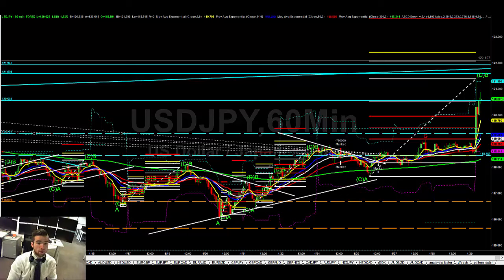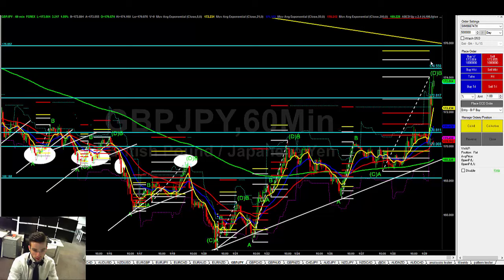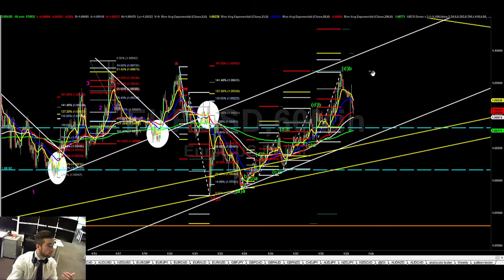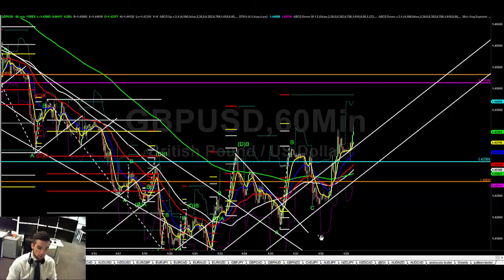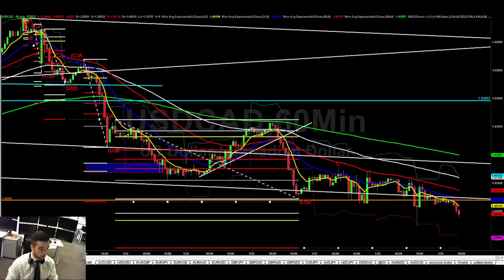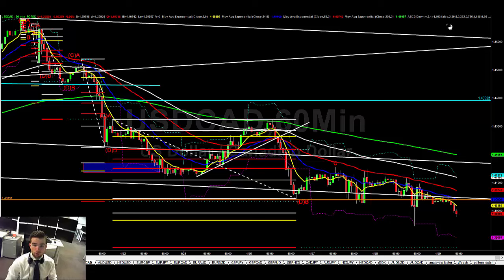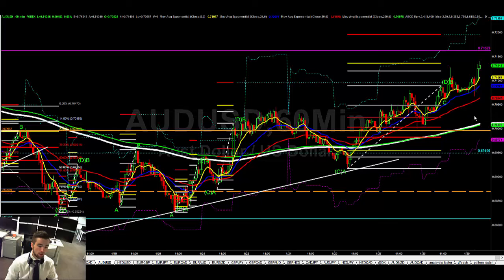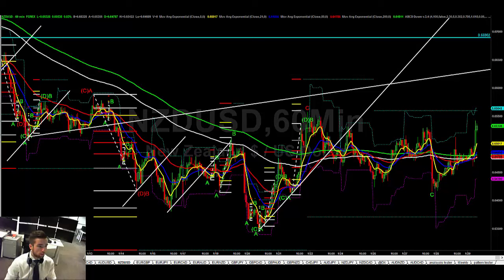Forex Trading Ideas: January 29th 2016 Trading Ideas for the Forex Market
Big news overnight that the BOJ are going to have to implement new easing measures as they are not going to hit their inflation target- reversing the tapering decision that had started the move down from 123.50- New measures next month will see negative rates- Japan are struggling- USDJPY back to these highs and higher.

EURUSD- Back up at the highs so must assume its a sell up here- look for pullback this morning but i like it down to 1.0880 at least- 1.0840/20 and 1.0780 are next levels
GBPUSD- Nice close yesterday- 1.4480 is the target after pullback
USDJPY- Await pullback- next week will be a good one for trading the JPY
USDCAD- looks like there is one more push lower in this especially if oil rally to its first target for today of 36.50- this will see USDCAD hit the target of 1.3880
AUDUSD- has one push higher but has not retraced to the 38 so air on the side of caution- rejection at current levels could see a pullback to 0.7030 area.
NZDSD- At the top of its range so looking for selling opportunities untill it shows me its a breakout market- look for this to form a lower 15m high and then roll over.